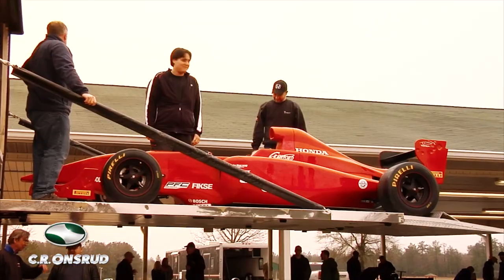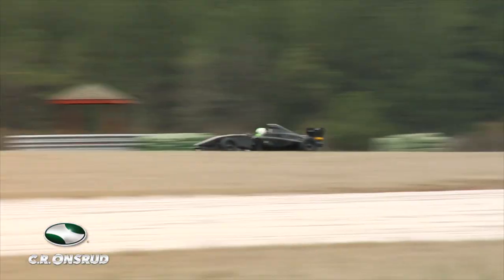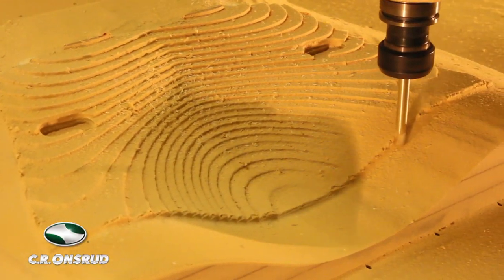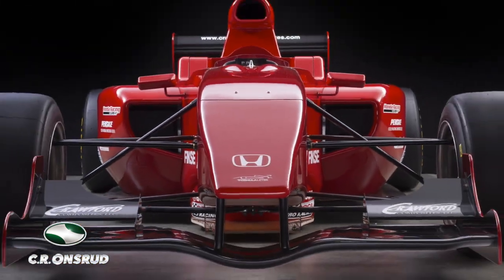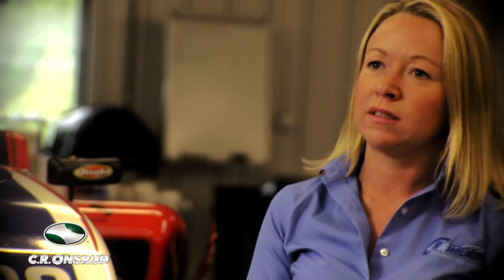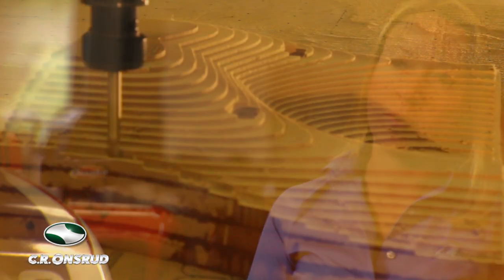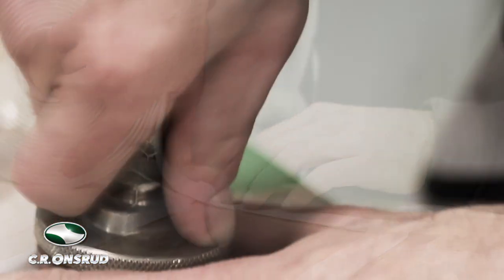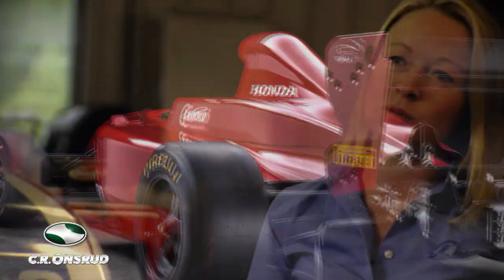C.R. Onsrud "American Original Series" - Crawford Composites